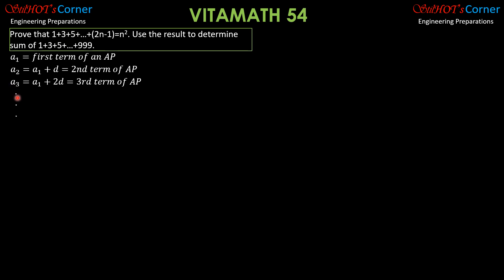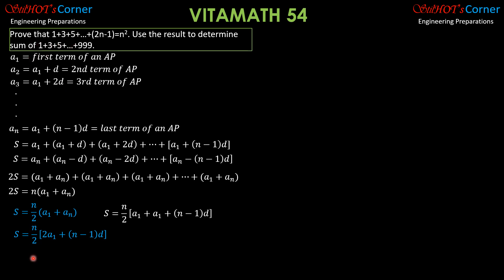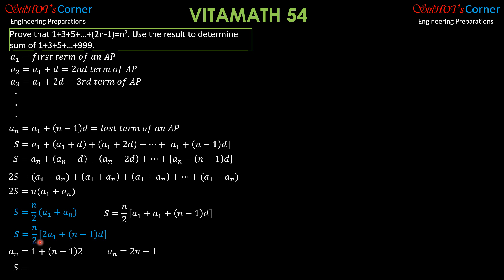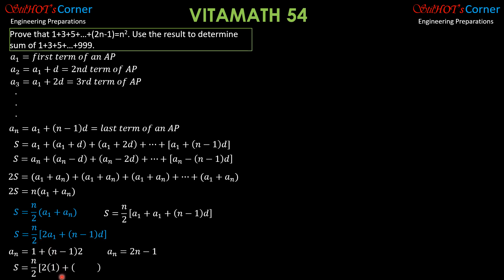VITAMATH 54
This VITAMATH problem is in the playlist of VITAMATH (Vitamins in Mathematics) with the hope that these uploaded problems with solutions and explanations can help engineering, high school (STEM-tract), as well as students who are curently reviewing for their respective licensure board exams in their preparations for the challenges of the course ahead of them. These problems might help them improve their thinking skills though I am not claiming that I am the best of this field. You can explore YT to find other vloggers/bloggers who can help you in your journey.
As a subscriber, you are assured of at least 5 videos weekly.